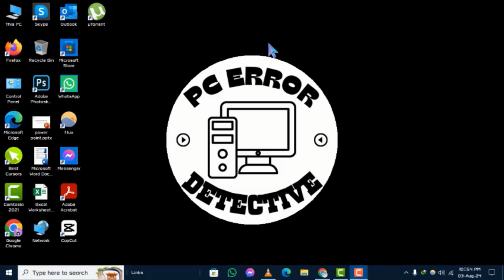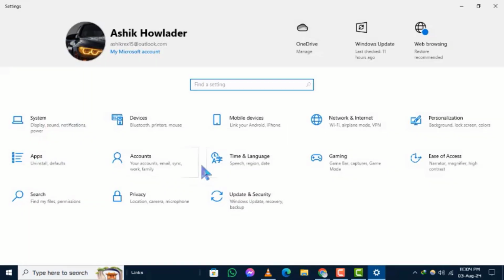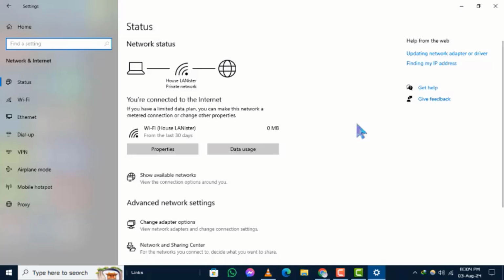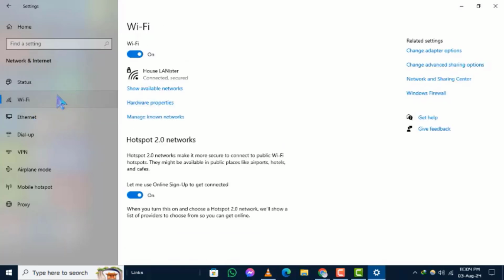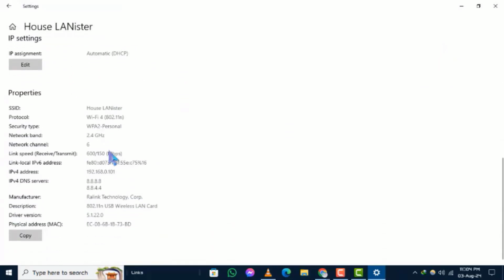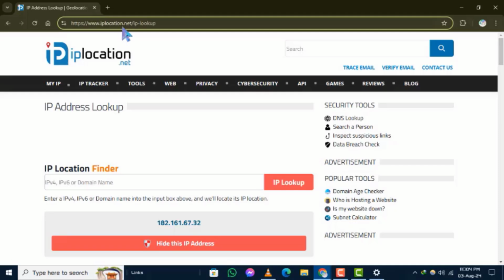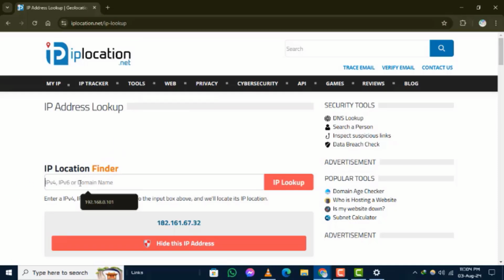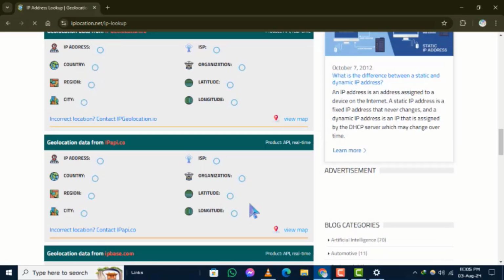How to Find Location Through IP Address on Windows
Are you curious about how to determine the location of an IP address on your Windows device? This video will guide you through understanding the basics of IP address tracking and its uses. Learn the steps to get started and gain insight into how this process works. Perfect for beginners and tech enthusiasts looking to expand their knowledge.

- How to trace an IP address location on Windows
- Finding location using IP address on PC
- Locating IP address origin on Windows 10
- Windows IP address geolocation tutorial
- Track IP address to find location on Windows